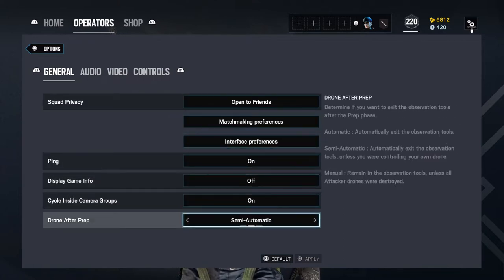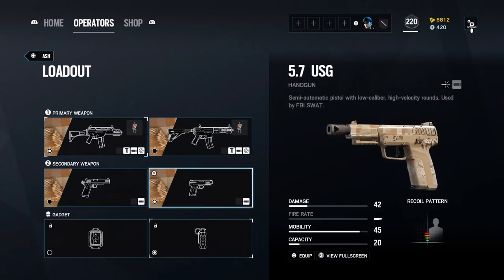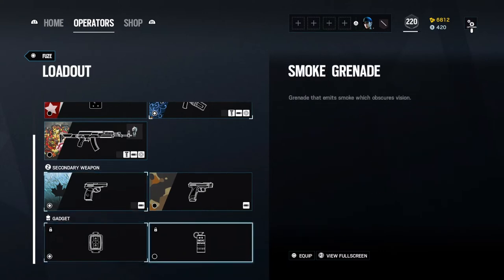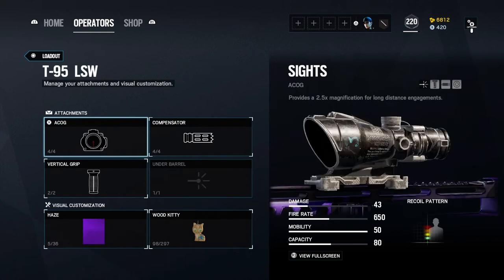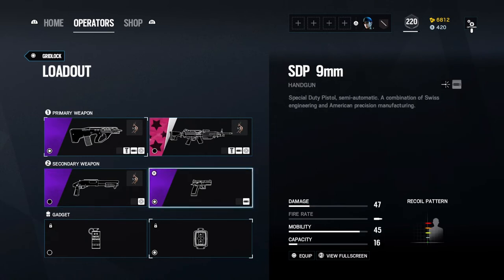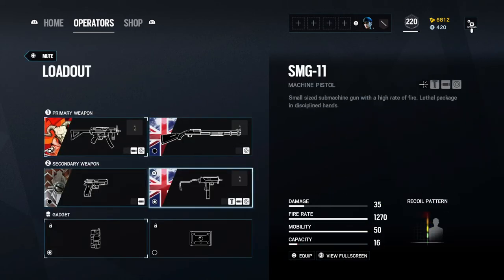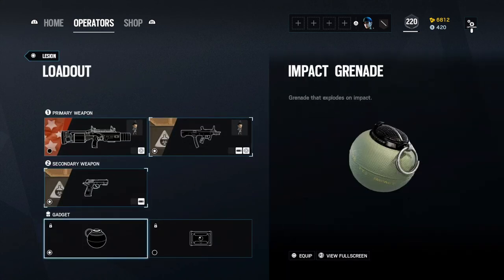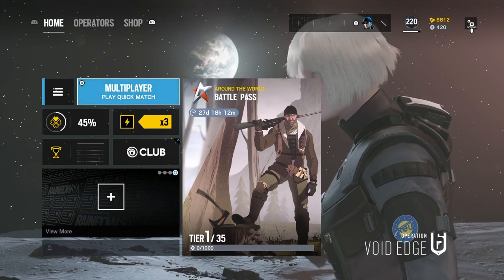Tom Clancy's Rainbow Six Siege - Recommended Weapons/Attachments and Other Tips for Console Players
Looking to get better at Siege? Your in the right place.
SMG-11 3:35
L85A2 3:55
AR33 4:41
Apologies, I just realized I skipped the R4-C, it also has the compensator.
G36C 5:29
556XI 7:02
F2 7:33
6P41 11:48
AK-12 12:14
Aug A2 12:42
552 Commando 12:45
G8A1 12:51
C8-SFW 14:38
Mk 17 CQB 15:04
Para 308 15:50
M249 15:54